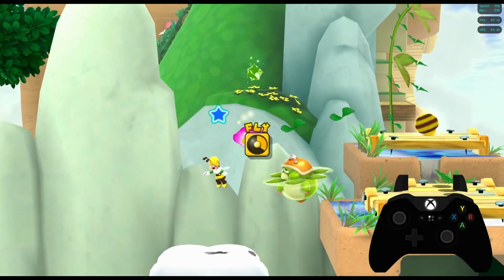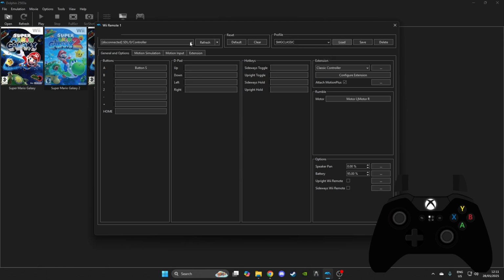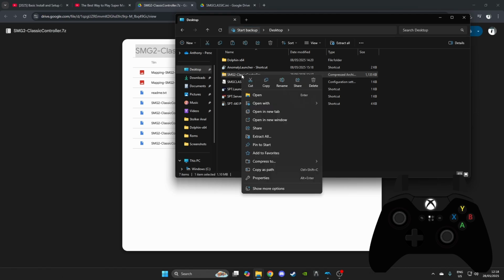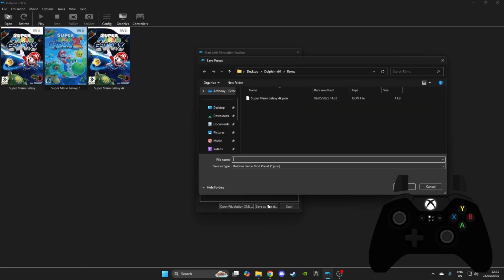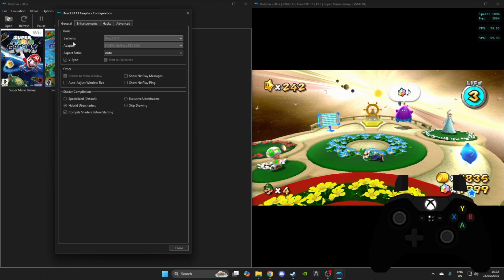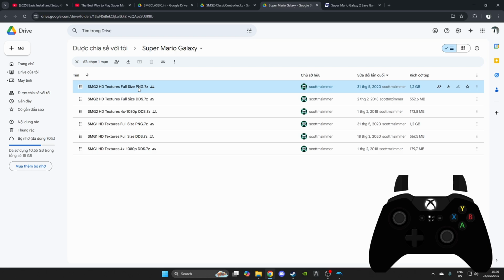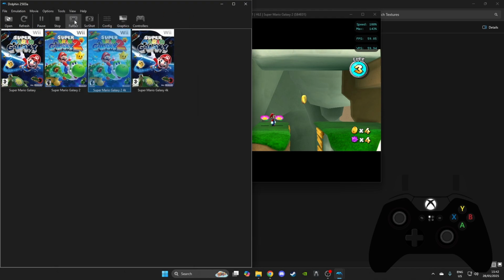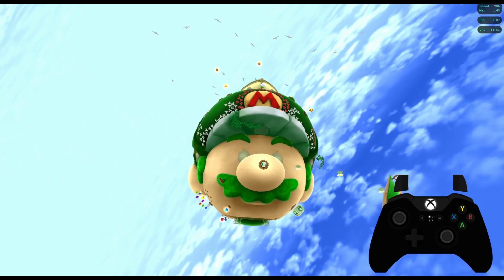Best Way to Play Super Mario Galaxy 2 in 4K 60FPS on Dolphin Emulator - No Motion Controls!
The Best Way to Play Super Mario Galaxy on PC [4K 60FPS HD textures ] Dolphin Tutorial

"Learn how to play Super Mario Galaxy 2 on Dolphin Emulator in stunning 4K at 60FPS without motion controls! This step-by-step guide covers controller setup with XML and INI files, HD texture packs, mod installation, and a bonus save game import tip. Download the SMGClassic.ini file and transform your gaming experience today! SuperMarioGalaxy2 DolphinEmulator"

Learn how to play Super Mario Galaxy 2 in stunning 4K at 60FPS on the Dolphin Emulator without motion controls! This step-by-step guide covers controller setup, HD texture pack installation, mod setup using XML and INI files, and a bonus tip for importing save games. Transform your gaming experience with this ultimate tutorial! Download the SMGClassic.ini file and follow along to make your game look better than ever.

00:00 Intro
00:47 Controller Setup
04:00 Install Mod
07:03 4K Graphics
09:55 Add HD Textures
13:32 Bonus Tip